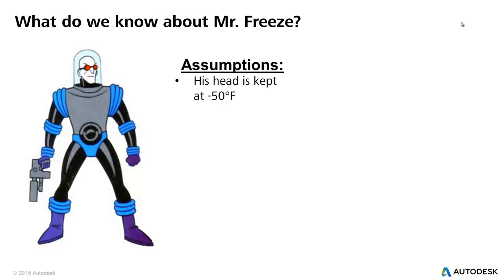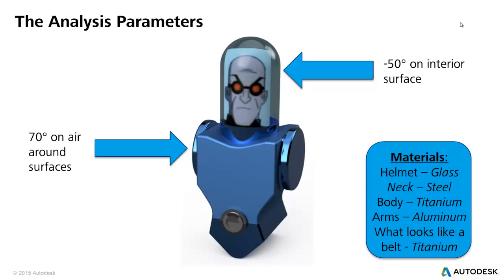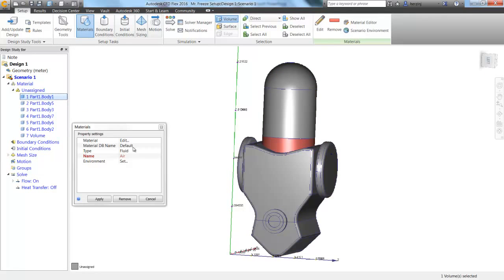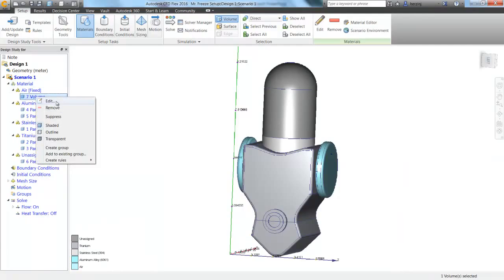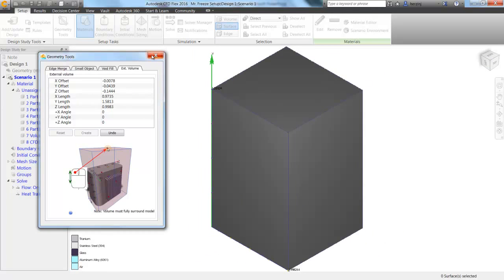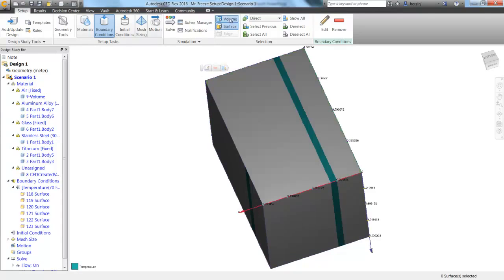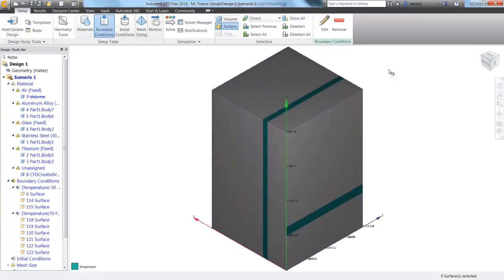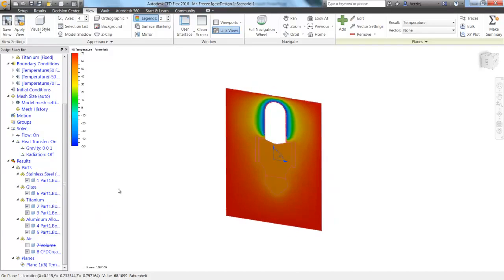Heat Transfer Analysis of Mr. Freeze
Autodesk CFD helps Mr. Freeze stay just the right amount of cold. Thermal analysis is quick, even at the coldest temperatures!